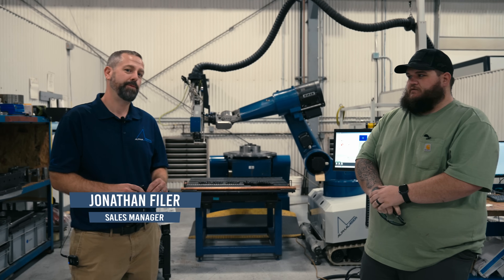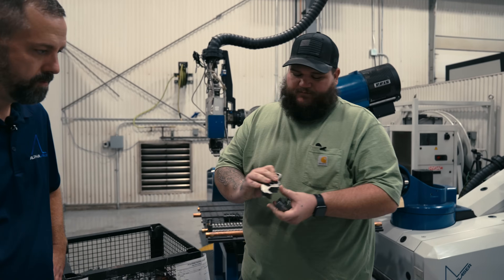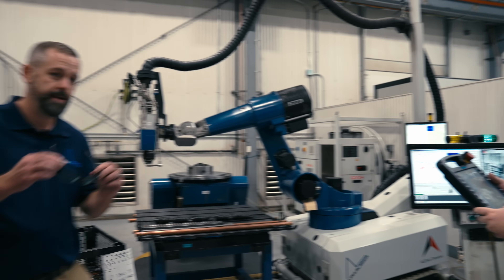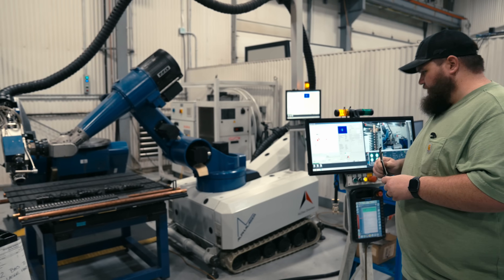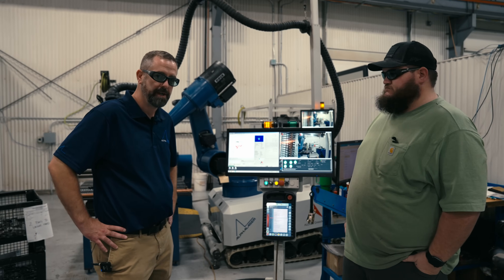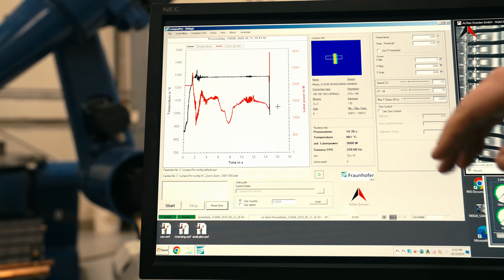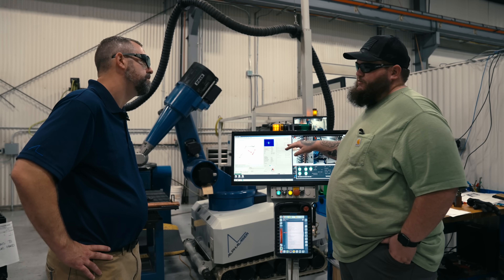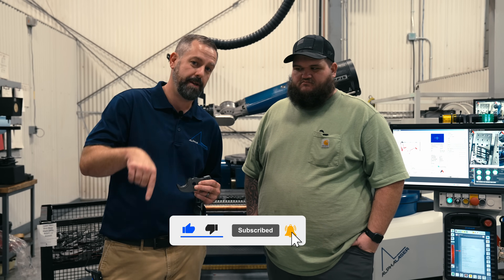Laser Hardening with AL-ROCK: Preventing Deformation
Join host Jonathan Filer in this episode of Alpha Welder as he showcases the AL-ROCK mobile laser system at Laser Hard, Inc. in Meadville, Pennsylvania. Discover how laser hardening offers a superior alternative to traditional induction hardening, eliminating part deformation and ensuring precise, localized hardening. Learn how this innovative process reduces heat input, maintains material integrity, and eliminates the need for post-processing. With real-time temperature monitoring and pre-programmed processes, laser hardening revolutionizes durability and efficiency for heat-sensitive components. Watch now to see cutting-edge laser technology in action!